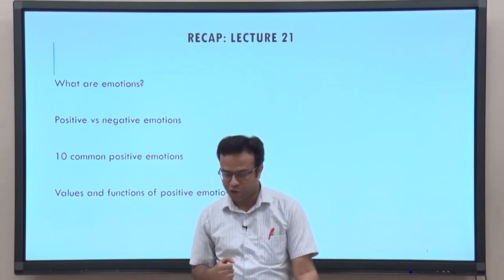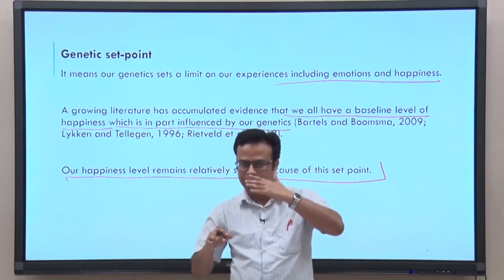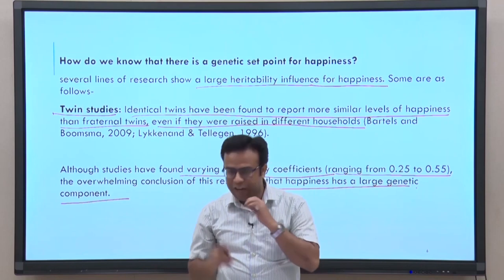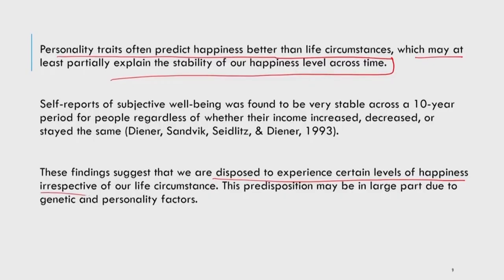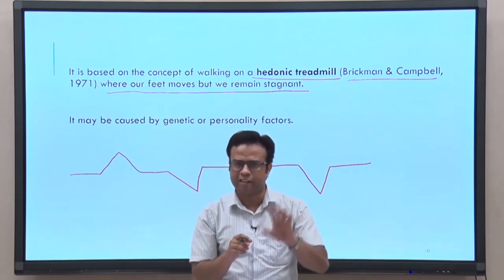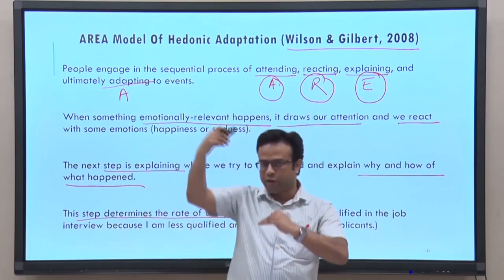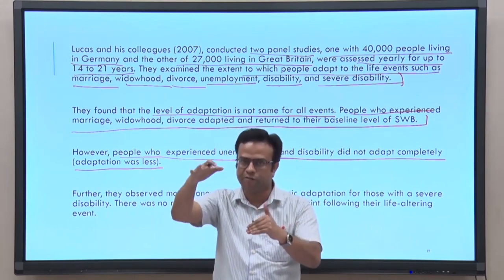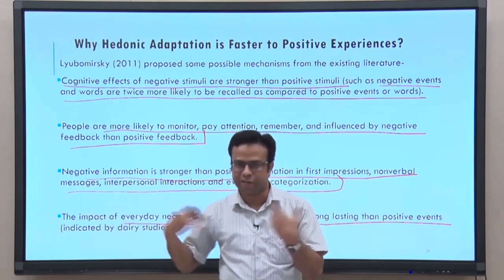Lec 22 : Genetic set point and hedonic adaptation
Subject : Psychology
Course Name : Psychology of Stress, Health and Well-being